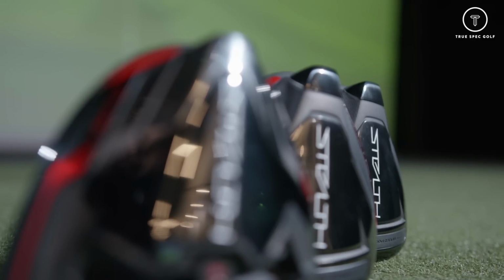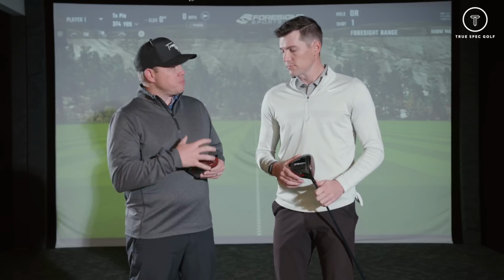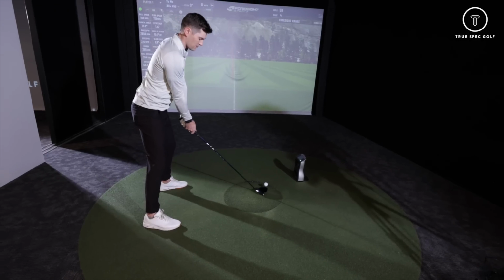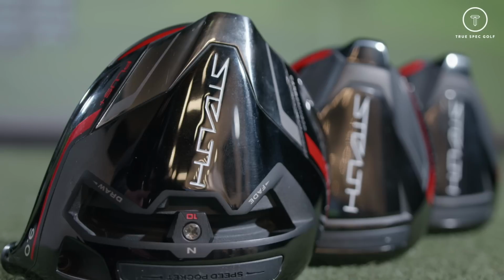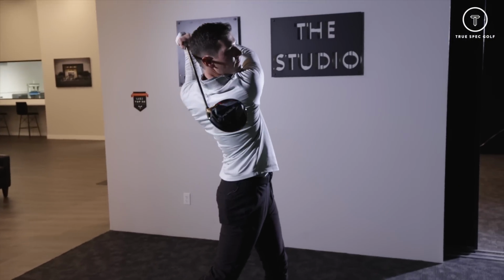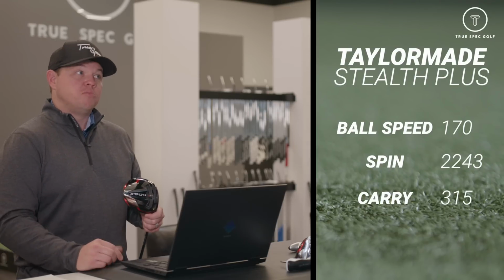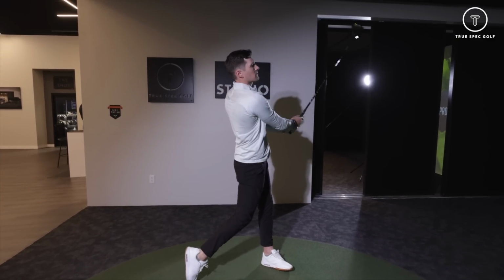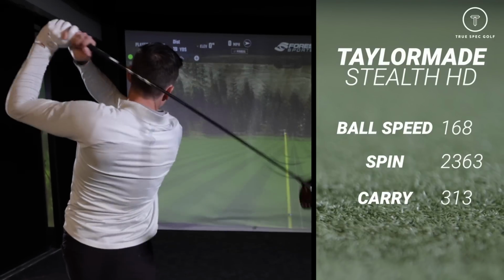TaylorMade Stealth Drivers Performance Review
Do the highly anticipated TaylorMade Stealth drivers live up to the hype? We put all three head designs to the test and examine the upgrades made since the SIM2.

0:00 | Intro
1:08 | Stealth Driver
3:35 | Stealth Plus Driver
5:40 | Stealth HD Driver
8:02 | Final Thoughts